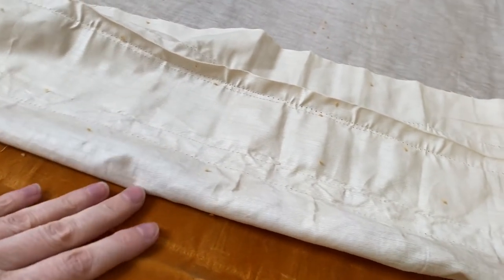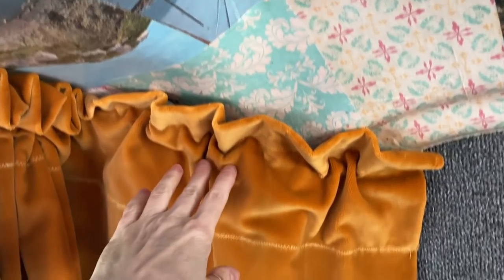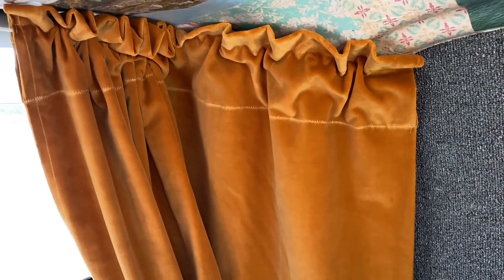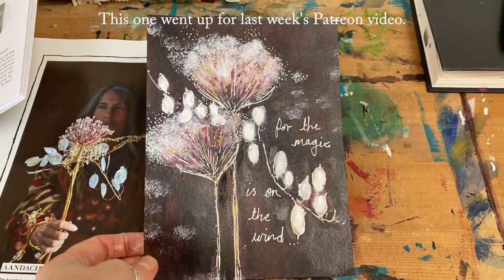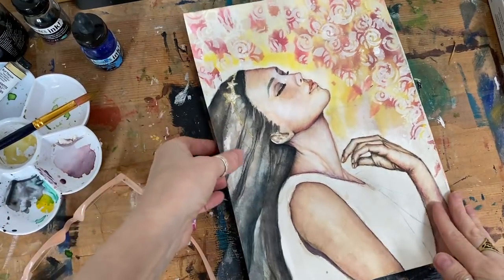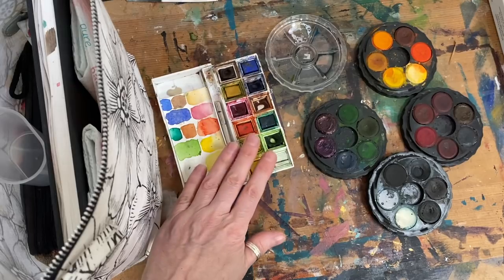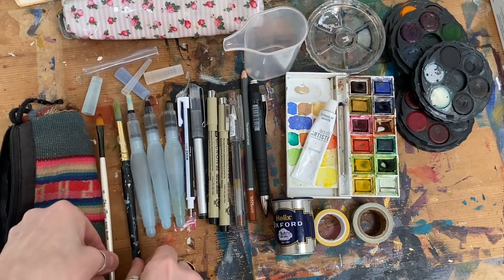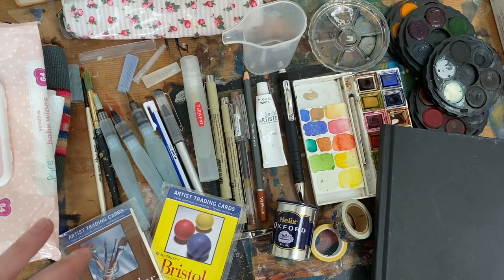Busy little fairy! Vanlife update, smallest travel art kit, painting, sewing van curtains & Giveaway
For this week's video, I have been a busy little fairy! I'll update you with the final conversion preparations for our small van and show you the inside so far. Also, I am slow living, quiet living, whilst still getting things done. I just like being alone I think! And... I spend some time choosing my minimalist art supplies for my travel art kit - all ready for our future van adventures and Plein air sketching. Of course, I am sharing my tips and tricks for the smallest of art kits ever! And... last but not least, to celebrate my one year on YouTube, I share the Giveaway! Thank you so, so much! Xxxx

And, for my Art Shop -
Etsy Shop

Flexispot Desk discount - £15 off code;

Moleskine journal
Strathmore mixed media papers
Arches papers
Windsor & Newton watercolours & oils
Pebeo matt gel medium
Liquitex gel mediums
Golden gel mediums
Caron Dache Luminance coloured pencils
Faber Castel Graphite pencils
Mod Podge
Stazon ink
Liquitex acrylic paints & inks
Daler Rowney graduate acrylic paints